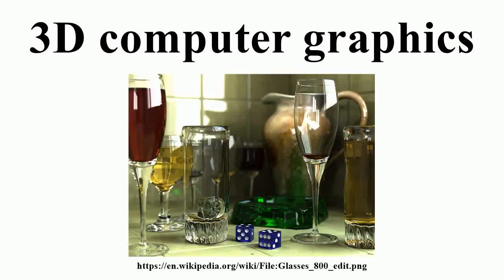3D computer graphics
3D computer graphics

Image-Copyright-Info
Image is in public domain
Author-Info:   Gilles Tran
Image-Copyright-Info